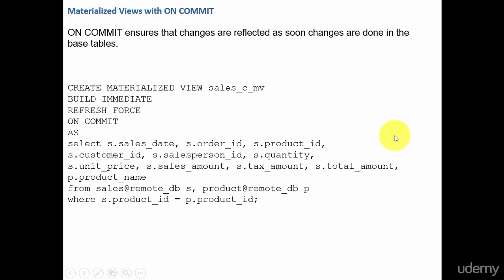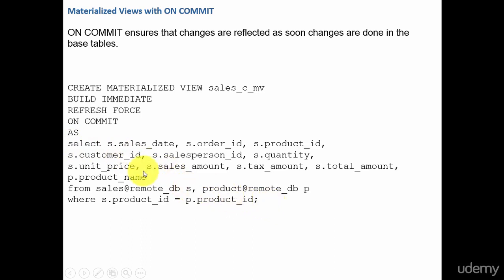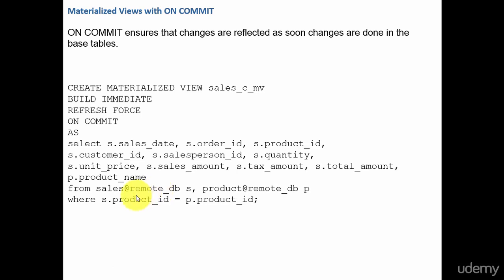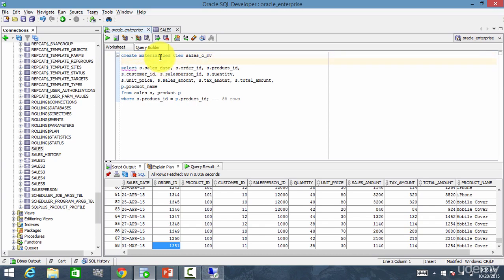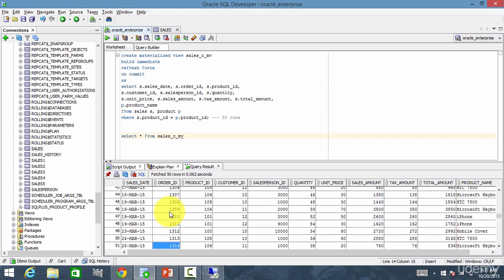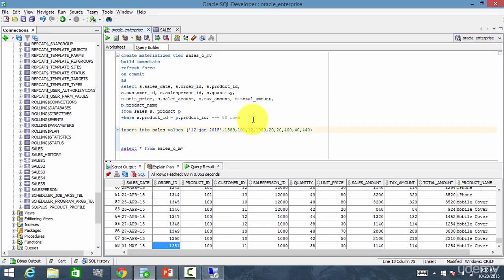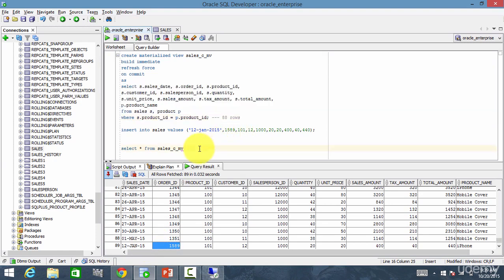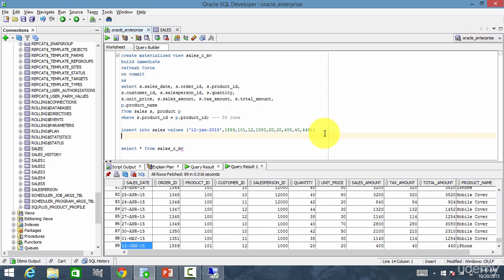038 Materialized Views with ON COMMIT option